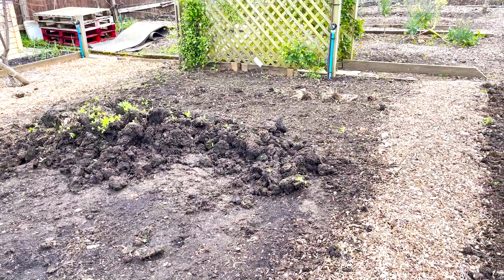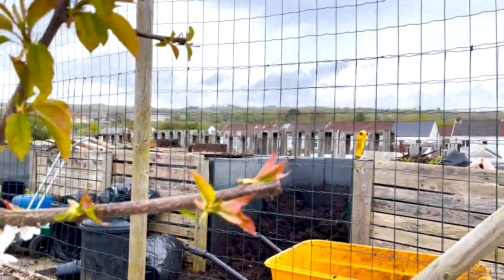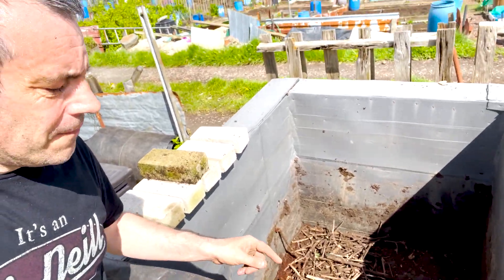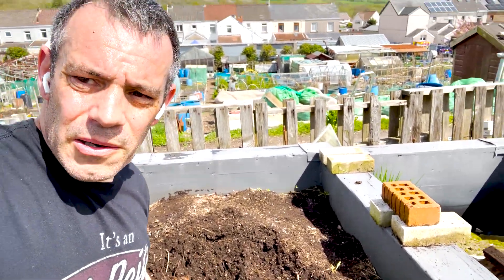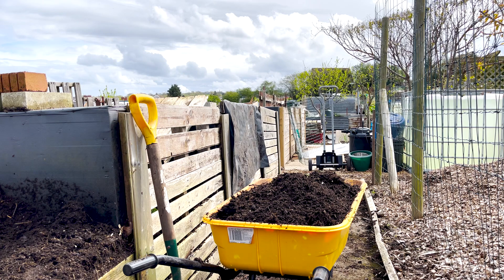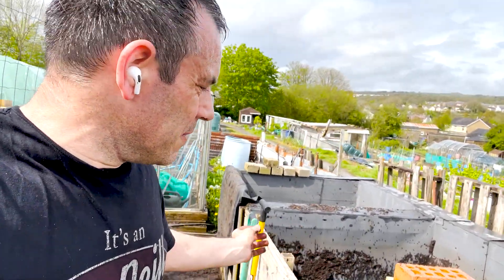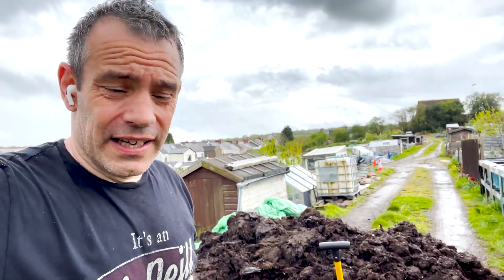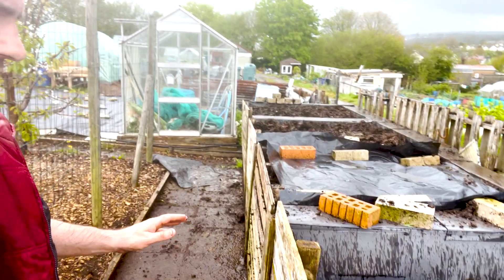5 Compost Secrets That Will Shock You! (Beginners Must Watch)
Are you making compost mistakes without even realizing it? In this video, I reveal 5 SHOCKING secrets to perfect compost that every gardener needs to know. You’ll learn the hidden tricks that transform waste into ‘Black Gold’ for your garden—no more compost fails, no more wasted time!

From mastering moisture content to nailing the perfect carbon-to-nitrogen ratio, these tips will help you avoid the most common composting pitfalls. Plus, I’ll show you how to turn ordinary scraps into nutrient-rich soil your plants will LOVE.

If you’re ready to stop wasting compost and start getting perfect results EVERY time, this video is a must-watch. Click now and discover the compost secrets that will change your gardening game forever!